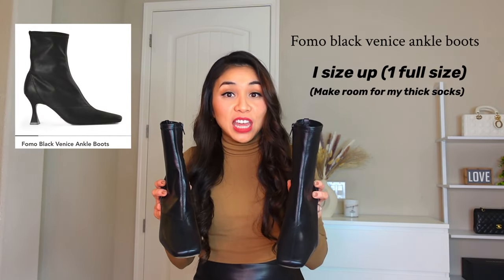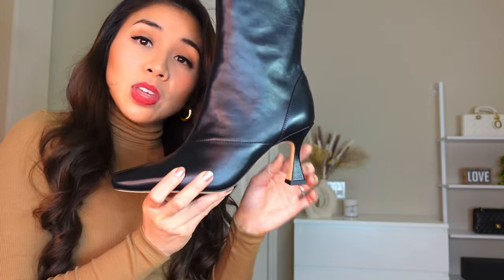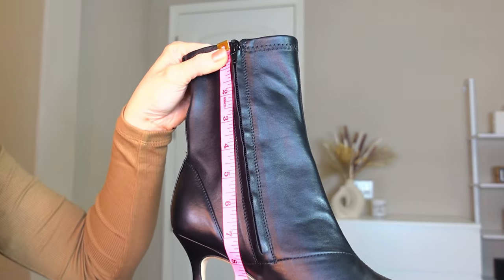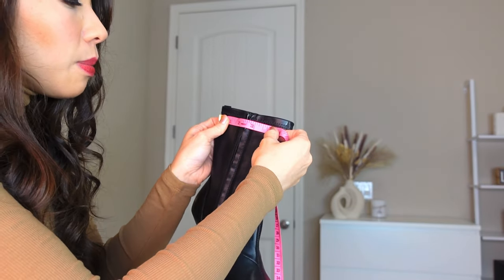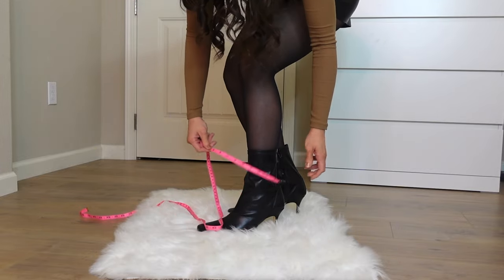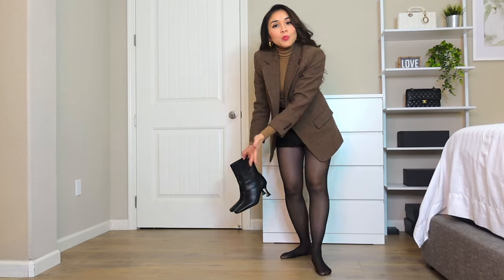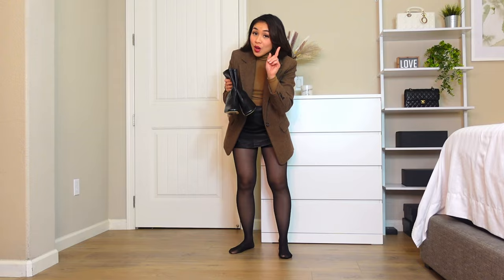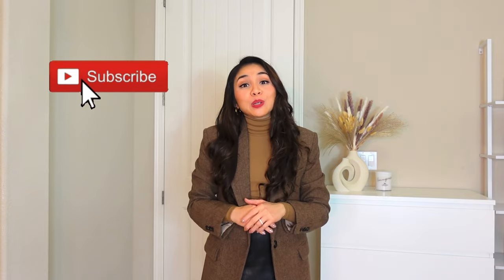Tony Bianco BOOTS review - Keep or Return? WORTH IT? $$$ (Fomo black venice ankle boots)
Hello everyone! Here is my very first BOOTS review. In this video, I reviewed the ankle boots from TONY BIANCO called the FOMO BLACK VENICE ANKLE BOOTS. I will tell you at the end of this video if I will KEEP or RETURN these boots.

They are EXPENSIVE boots and hopefully they are worth it.
I made this video because I don't see any reviews on the brand. I hope this video helps!

Parts of the video:
1. General overview - 0:50
2. Measurements - 1:48
3. Try on - 2:49

🛍️ BOOTS link & what I'm wearing in this video
(outfit link):

My MEASUREMENTS for your reference:
1. Height: 5 ft
2. Waist - 26 inches
3. Hips - 36.5 inches
4. Shoe size - US 6.5 (i always size up to US 7 when I buy shoes, but for boots, I size up to US 7.5 to make room for my thick socks)

1. All FASHION account: rozy__reyes

2. FITNESS and FASHION account: rozyreyes_